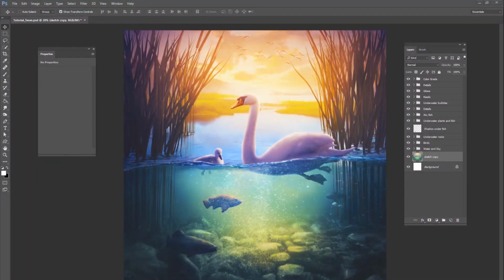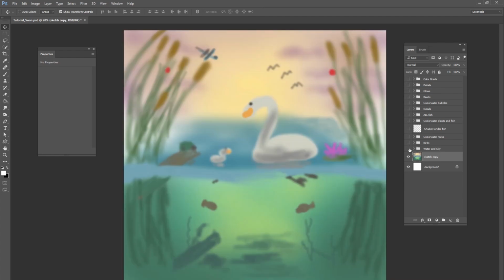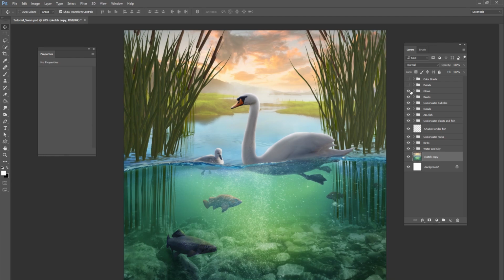Photoshop Tutorial - Morning at the Pond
In this photoshop tutorial, you will learn everything you need to create complex images like this one. All of the stock images are included, along with the PSD, and over 2.5 hours of video training. Here are some of things you'll learn:

- How to sketch your project
- How to find the perfect stock images
- Blending skies with water
- Cutting out objects (like the swan)
- Blending each layer to fit the scene
- Painting elements when stock images are not available
- Adding highlights and special details
- Color grading tips and techniques

I'll walk you through every part of this project from the first sketch to the final image. I hope you enjoy this tutorial and are excited to see what images you can create next on your own!